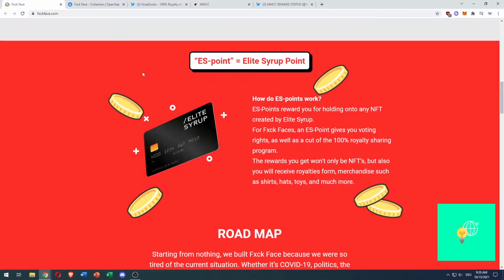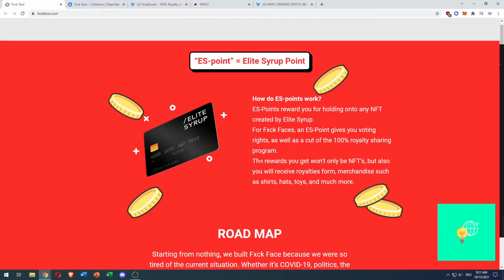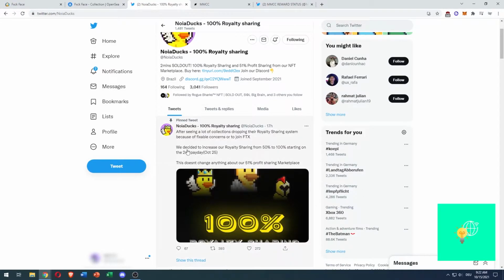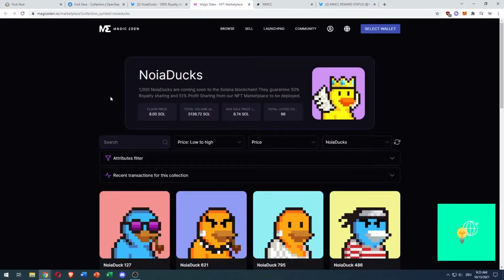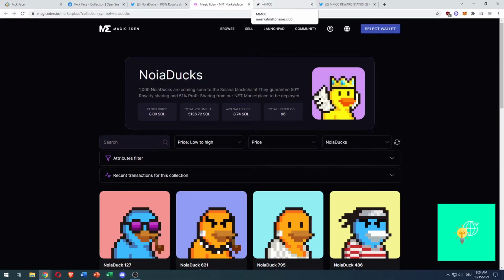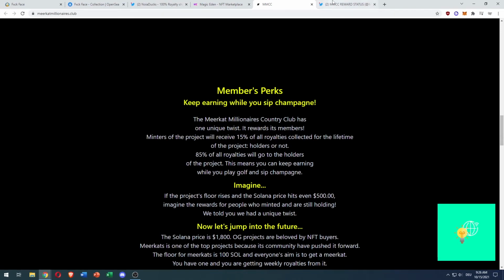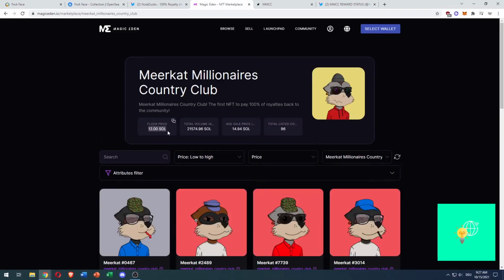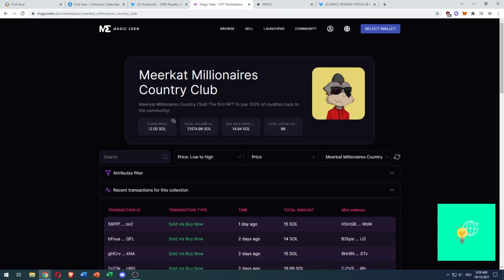How to Make Money with NFTs in 2021 (PASSIVE INCOME)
Learn how you can make money online with nfts in 2021 to earn passive income and earn money with ethereum nft and solana nft.